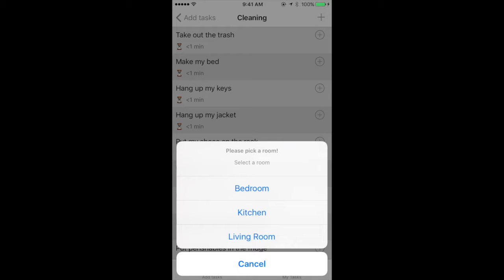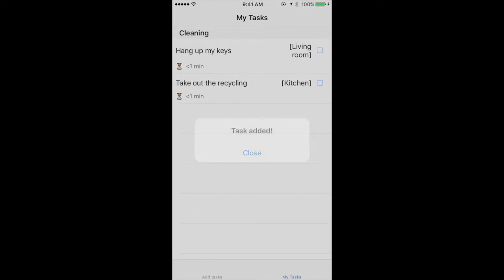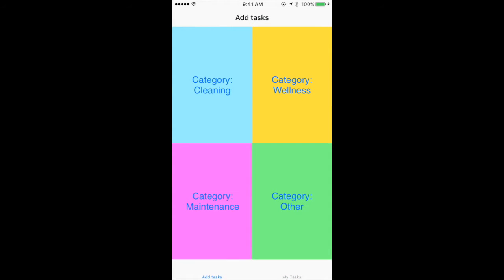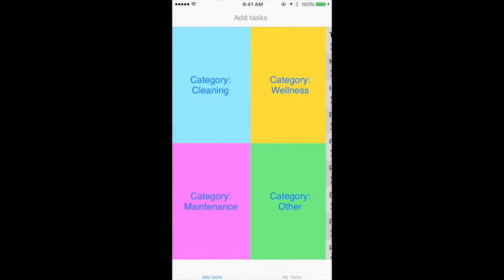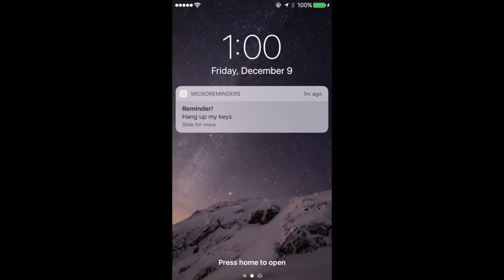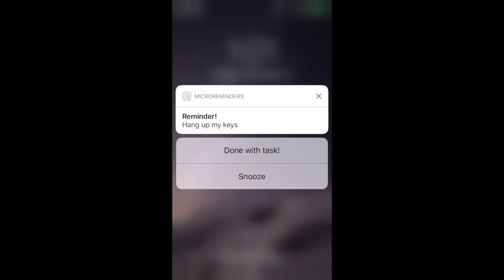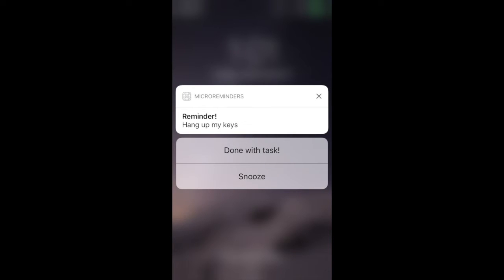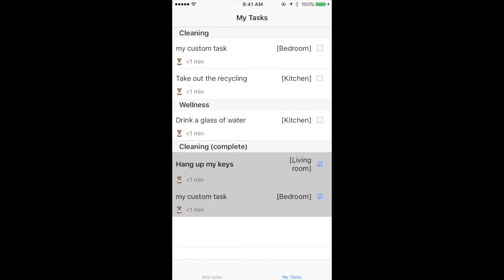MicroReminders - Quarterly Update - Fall 2016